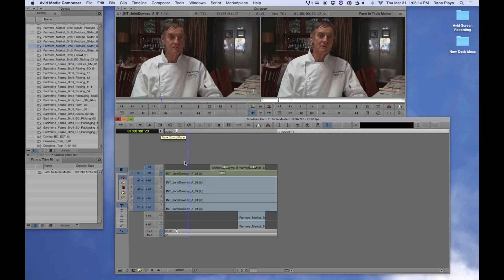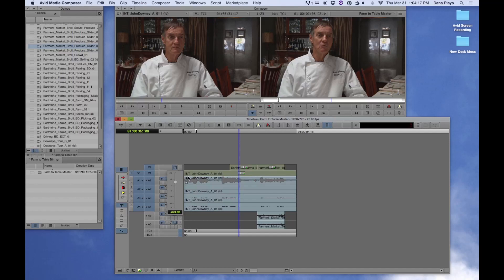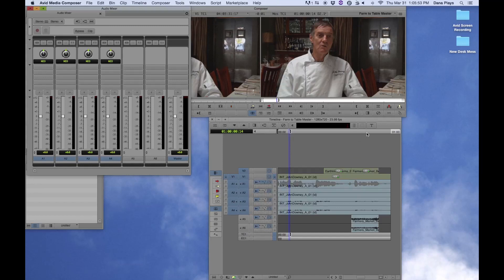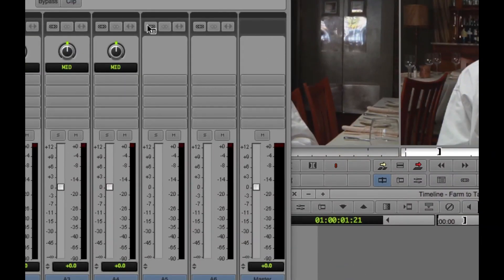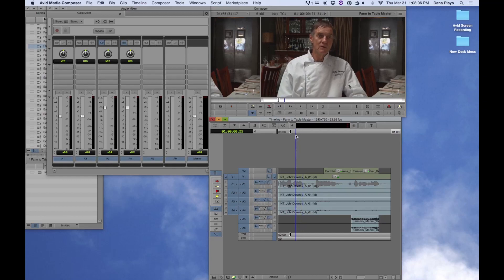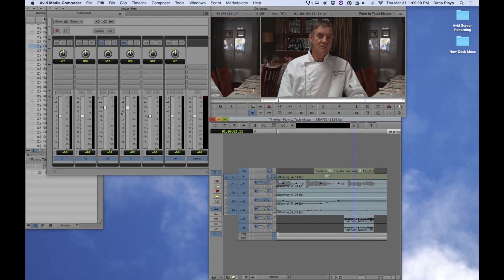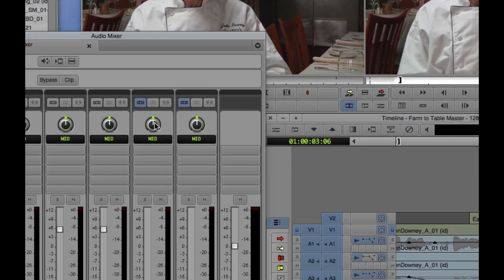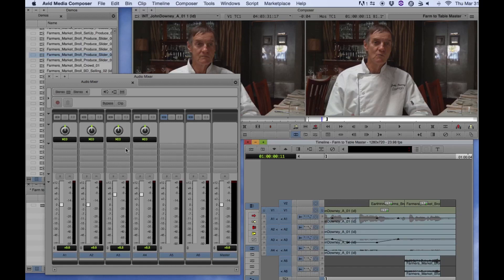Audio Mixing In Avid Media Composer - A few tips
Audio Mixing In Avid Media Composer - A few tips shown in an earlier version of the softwarre still relevant, tools may be in a different place in the interface.